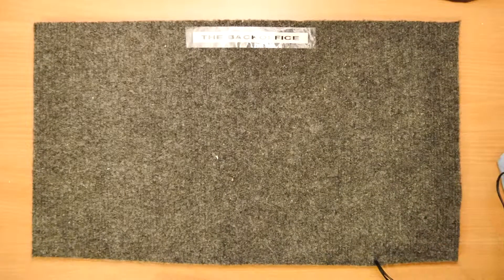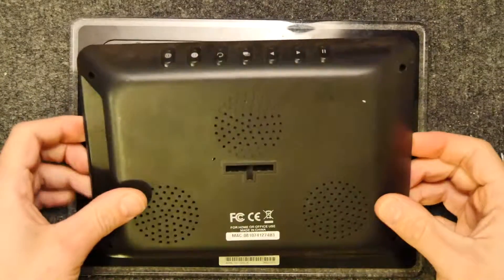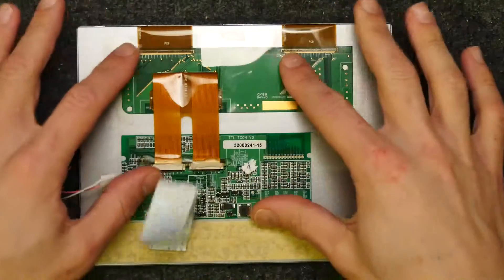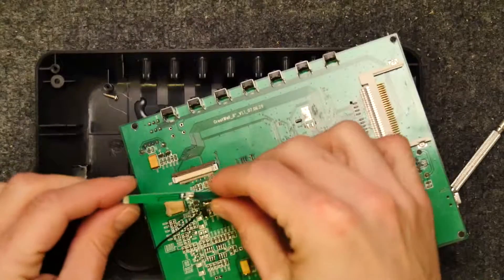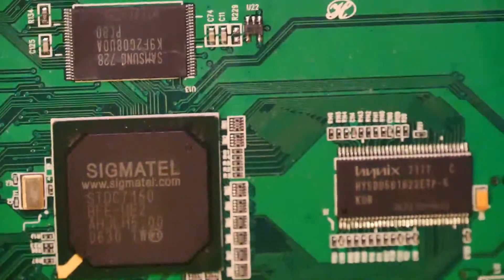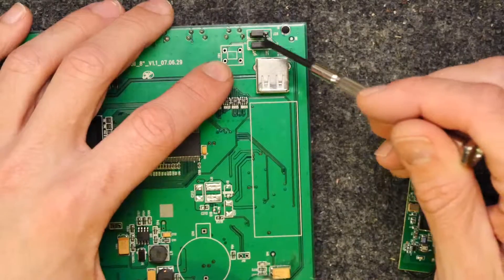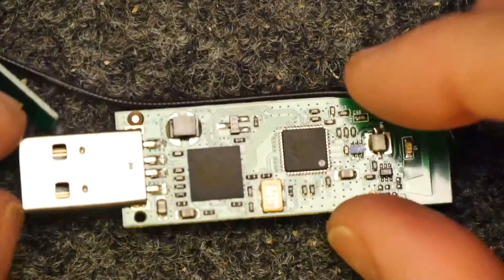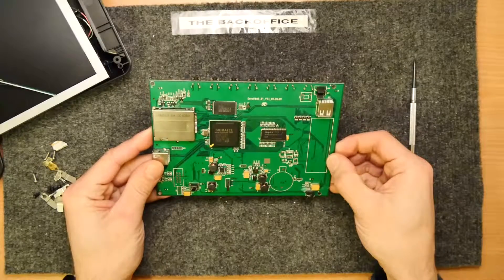Digital Picture Frame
Teardown Lab - Digital Picture Frame
I look inside one of the first wireless photo frames!